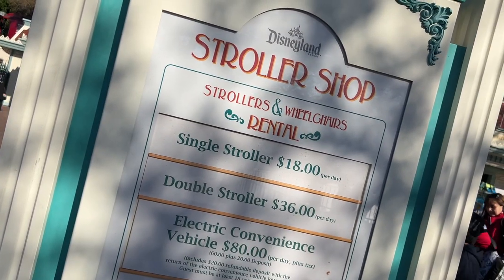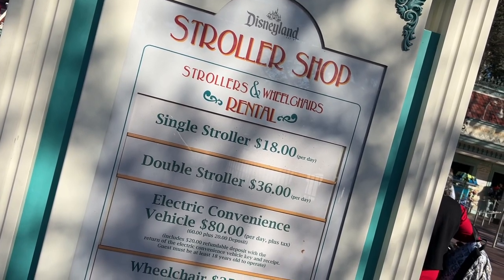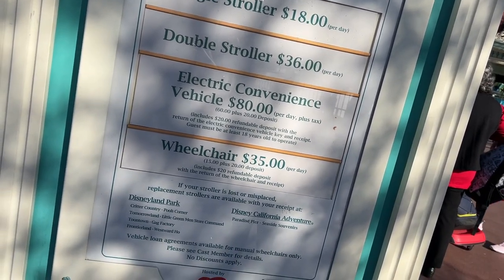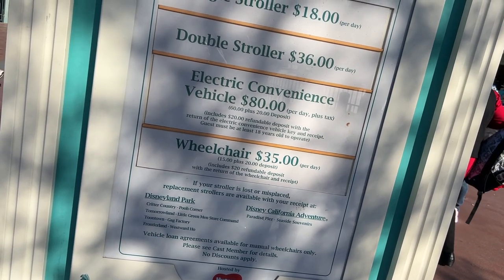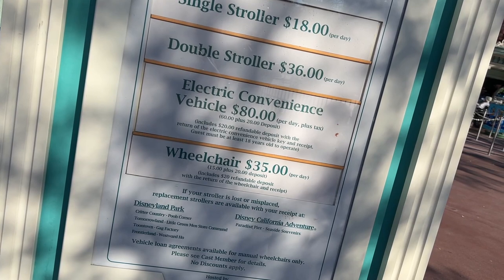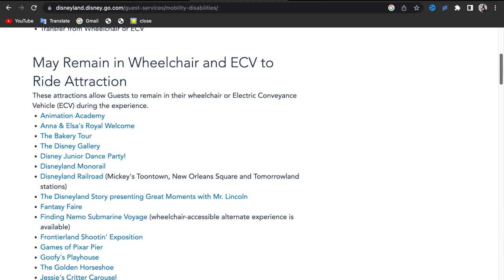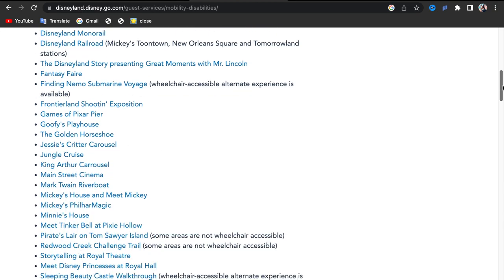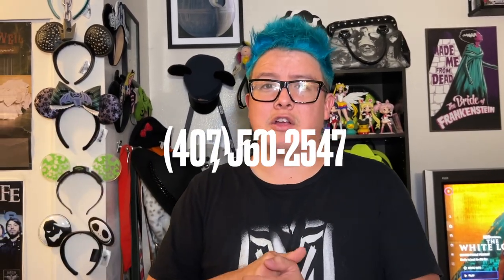Getting a wheelchair at the Disneyland Resort If you have a Mobility Disability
Getting a wheelchair at the Disneyland Resort If you have a mobility disability, this video shows you if you are at the disneyland theme park and what you need to do if you have or need a wheelchair, remember always ask your cast members they are always helpful!